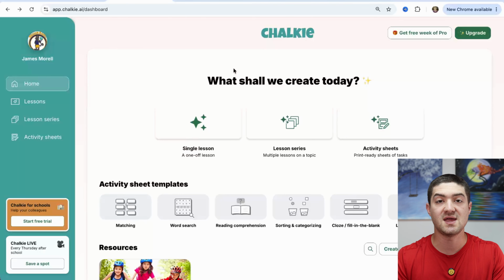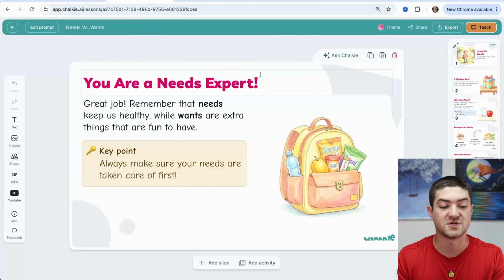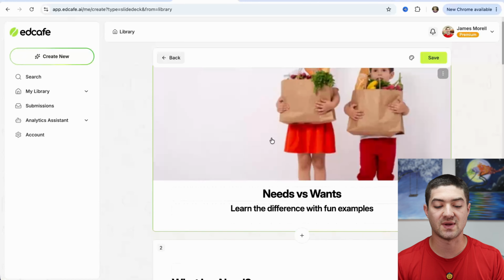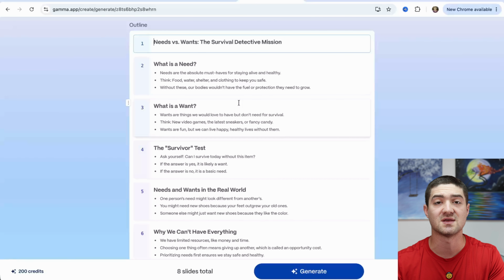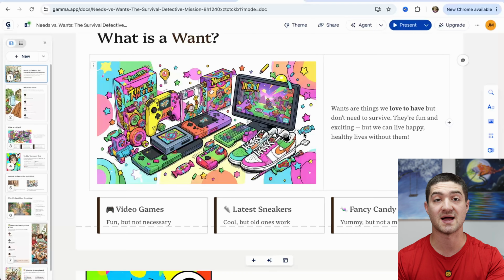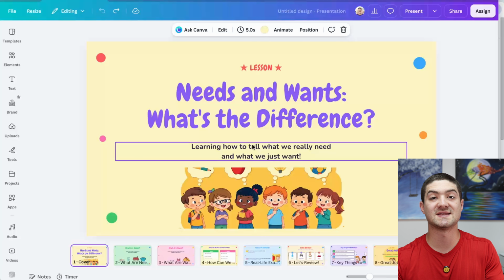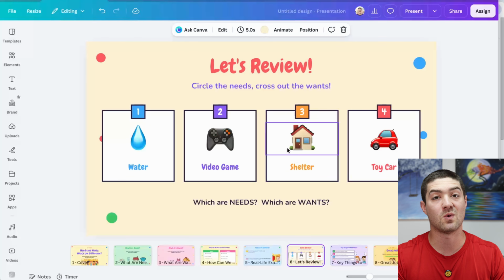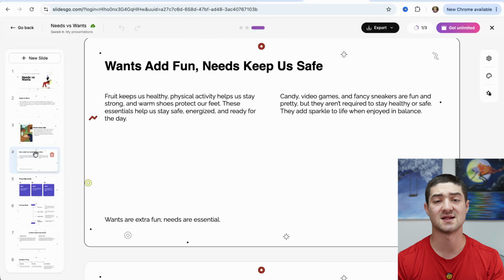5 AI Slideshow Generators for Teachers 2026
Looking for an AI tool that can create presentations for you? In this video, I test 5 AI slideshow generators to see which ones are actually useful for teachers.

I gave each tool the same prompt to create a presentation about "Needs vs. Wants" and compared the results based on design, ease of use, educational content, and how much editing was needed.

In this video, I test:
• Chalkie AI
• Edcafe AI
• Gamma
• Canva
• Slidesgo

If you're a teacher looking to save time creating presentations, lesson materials, and other classroom resources, this video will help you decide which AI presentation tool is worth trying.

00:00 Intro
00:26 Chalkie AI
02:35 Edcafe AI
04:24 Gamma
07:11 Canva
09:36 SlidesGo
11:05 Review